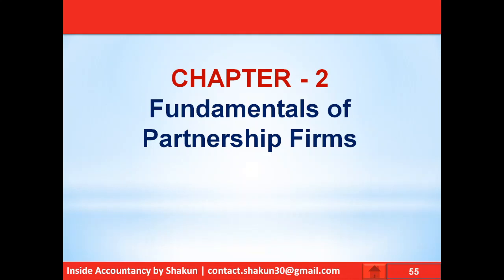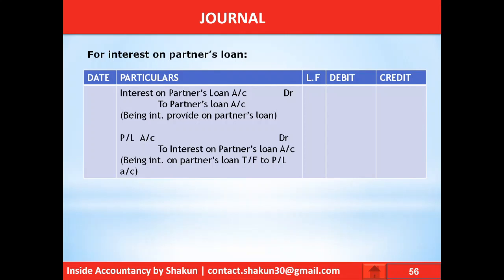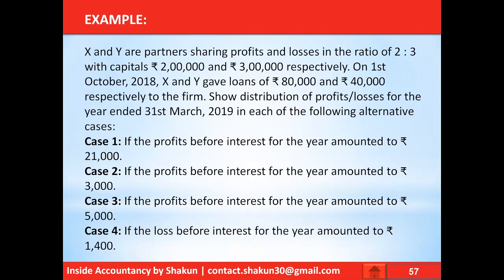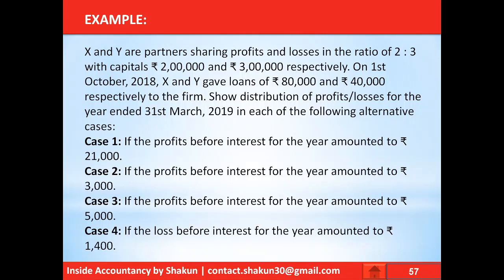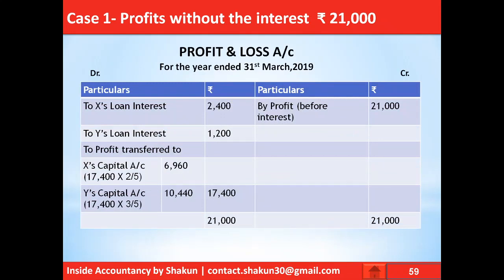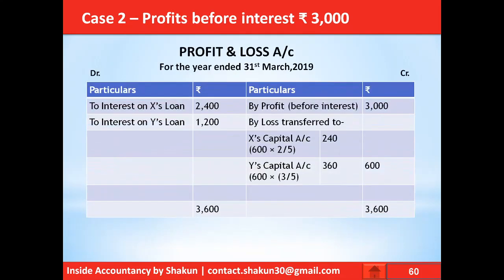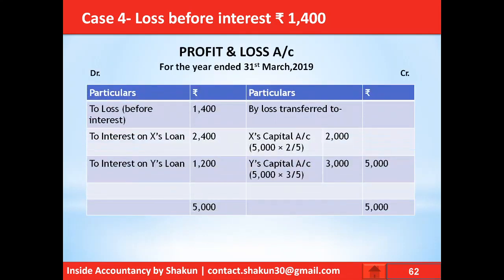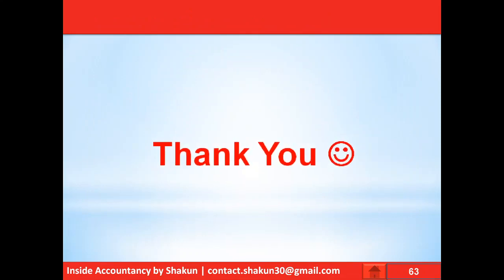Interest on Partner's Loan | Chapter - 2 Fundamentals of Partnership | Class XII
This video covers the following topics:
* Interest on loan by a partner
* Example based on the above topic